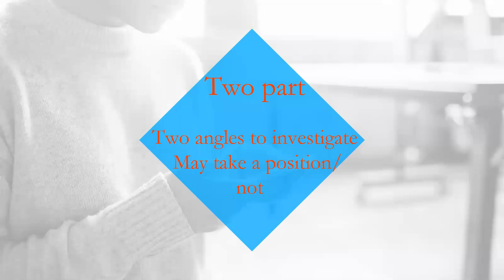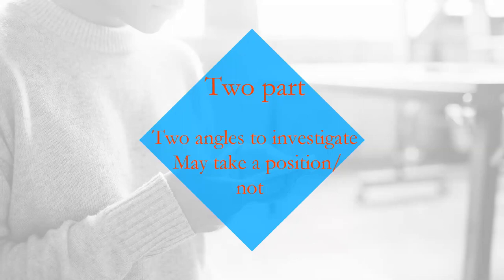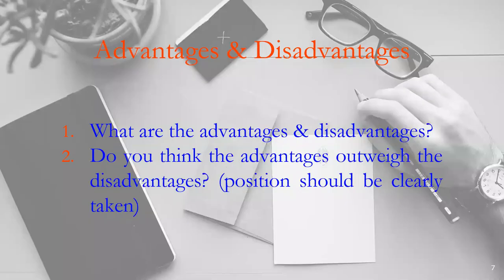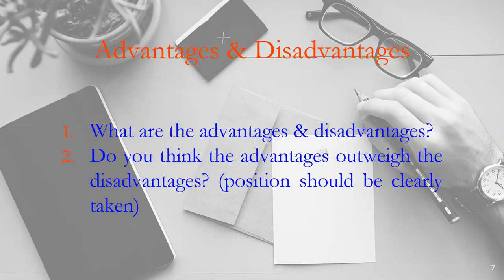Types of Task two question